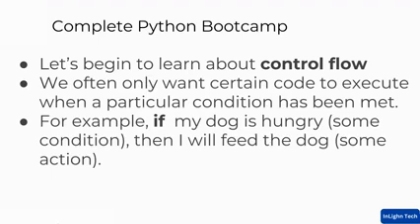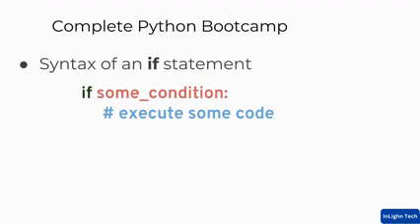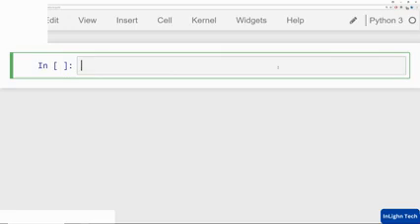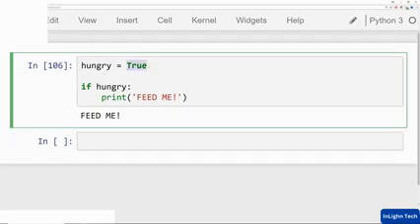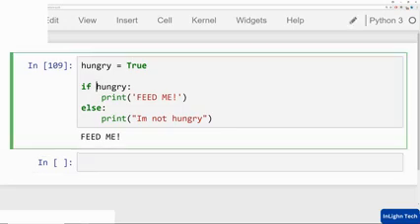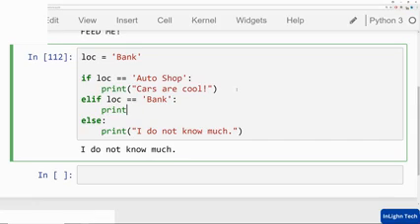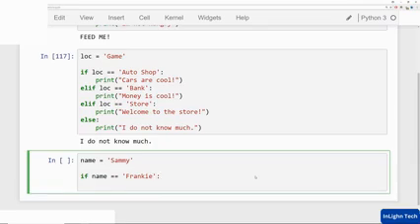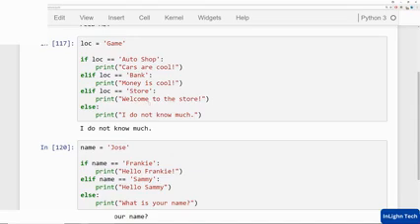Topic 14 If, Elif, and Else Statements in Python | Master Conditional Logic Fast!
If, Elif, and Else in Python - Explained for Beginners!

In this video, you'll learn how to use if, elif, and else statements in Python to control the flow of your code. These conditional statements are essential for making decisions in your programs.

What You'll Learn:

How to use if, elif, and else in Python

Writing clean and readable conditional logic

Real-life examples of Python decision making

Common mistak conditionsPerfect for:

Python beginners

Anyone preparing for coding interviews or tests

Bonus: Practice problems and tips at the end of the video!